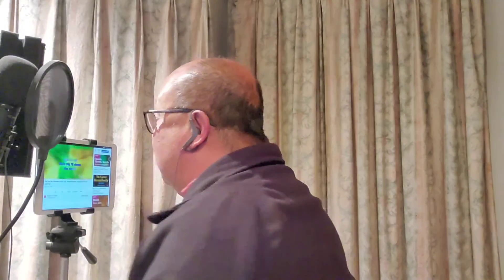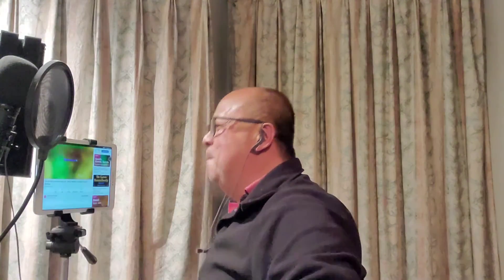You Are The Sunshine Of My Life - Stevie Wonder style (Singing Atcha Edition)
Filmed at Nerida's Zoom Karaoke Meet, Sunday 26/9/21